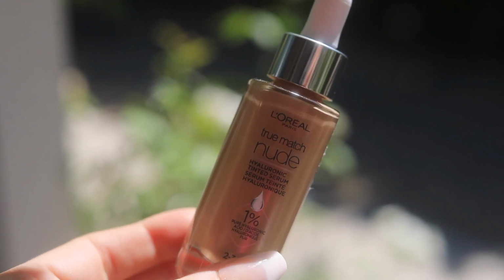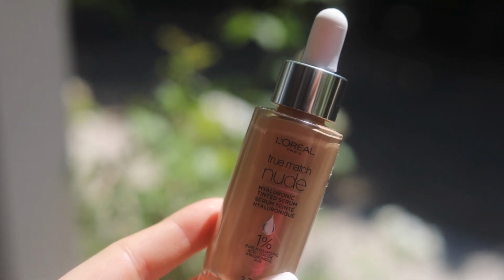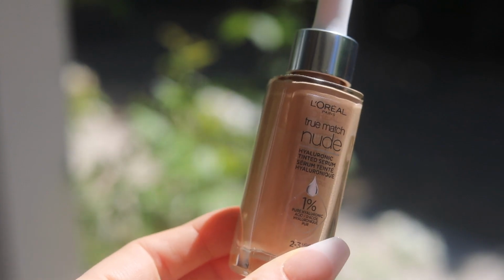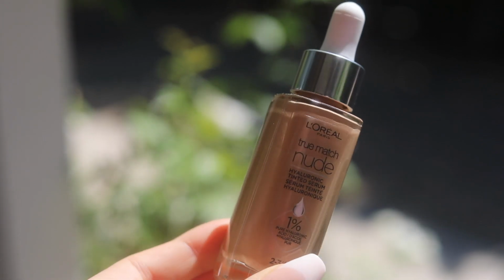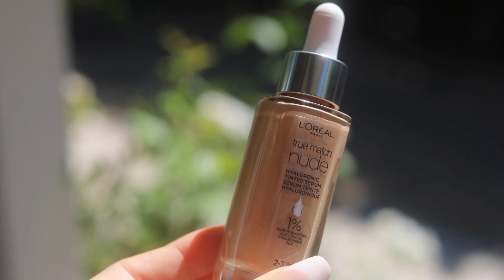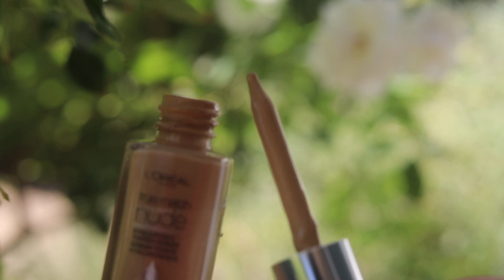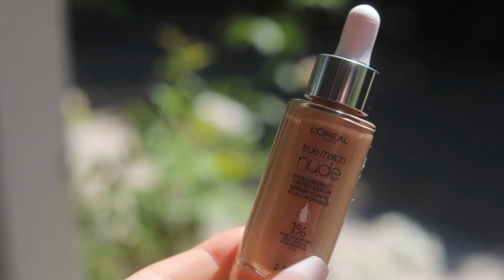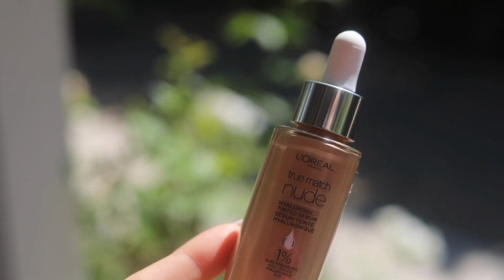What's New at the Drugstore 2021 I Loreal Foundation I New Drugstore Foundation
Today I'm hopping on with a what's new at the drugstore 2021, Loreal foundation, looks like skin foundation and new drugstore Foundation video. If you love to find the best drugstore foundations, I think I have definitely found one today to add to your arsenal. Drugstore makeup is absolutely phenomenal nowadays and this drugstore foundation that I demo today really is another one of those must haves. I do have oily skin and this best drugstore Foundation for oily skin works amazing for me, although I am sure it would work amazing for dry skin as well because it is infused with hyaluronic acid. This is a best affordable foundation and a best drugstore makeup find! This is a best dewy drugstore foundation as well because it does give you a dewy, no makeup makeup look finish. It is moisturizing and skin care infused, what's better than that?!
 If you love finding out new drugstore makeup, I have lots more videos coming soon where I'll be sharing what's new drugstore makeup 2021 and what's new at the drugstore. This is an amazing new drugstore makeup releases 2021 and one of the best drugstore makeup 2021 items that you can purchase. New at the drugstore 2021 videos are so much fun to film and I love sharing what's new at the drugstore 2021
Make up Shown in Todays video, L'Oreal Paris True Match Nude Hyaluronic Tinted Serum

Shop Alegra Chetti Best Ever Setting Spray & for a Limited time only use code GlamLife and a FREE Mystery Box filled with 5 Full Size Luxe Makeup & Beauty Goodies!!

Love,
Alegra